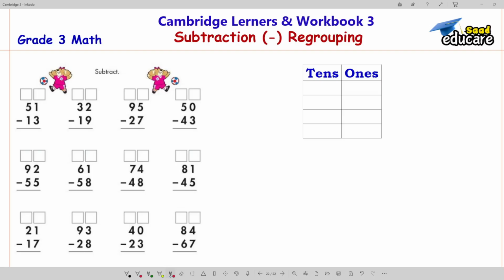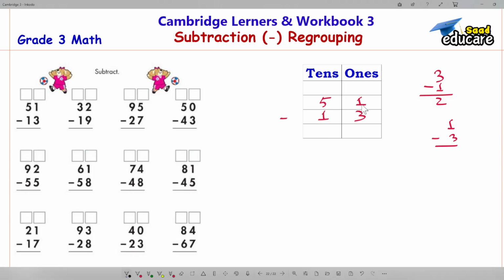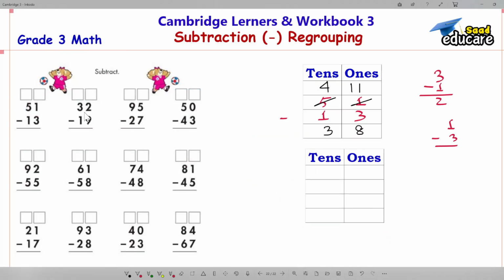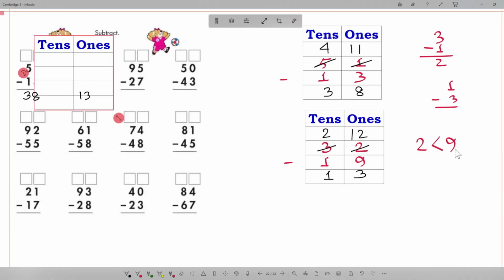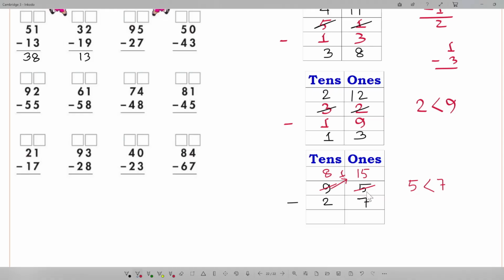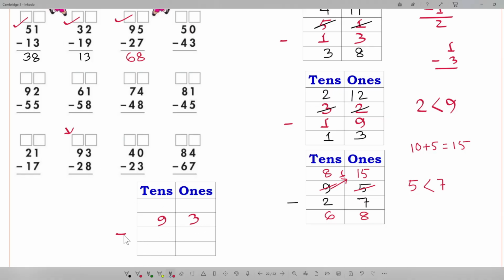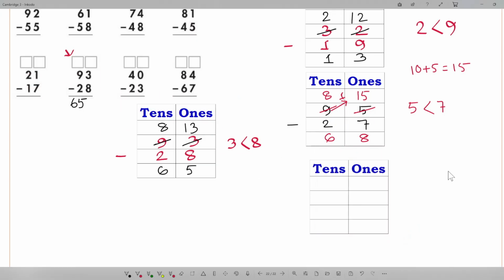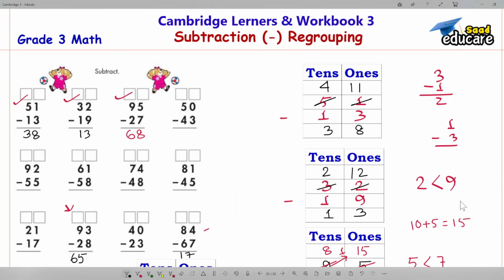Subtraction by Regrouping Made Easy | Math Practice for Beginners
Learn Subtraction by Regrouping (also called borrowing) in a simple and clear way!
In this video, you’ll understand how to subtract when numbers need regrouping — perfect for Grade 2, Grade 3, and elementary students.
We’ll go through step-by-step examples to help you build confidence in subtraction.

📘 Topics Covered:

What is regrouping in subtraction

Step-by-step subtraction examples

Practice problems with easy explanations

🎯 Perfect for students, parents, and teachers preparing for Cambridge Primary, Common Core, or Key Stage 2 math.

📍 Watch till the end to test your understanding and improve your subtraction skills!